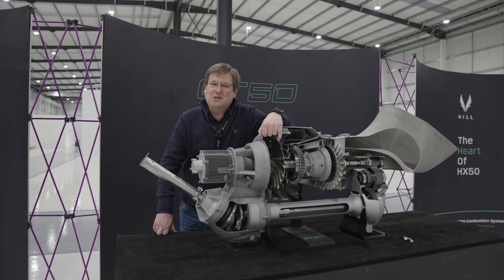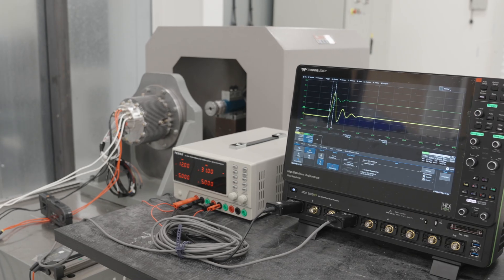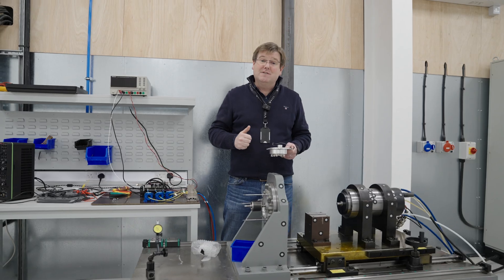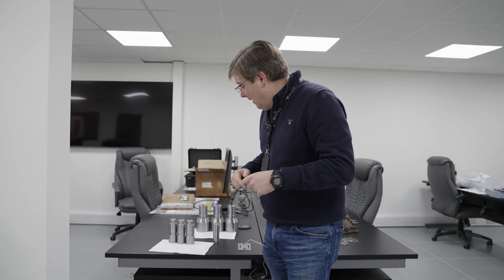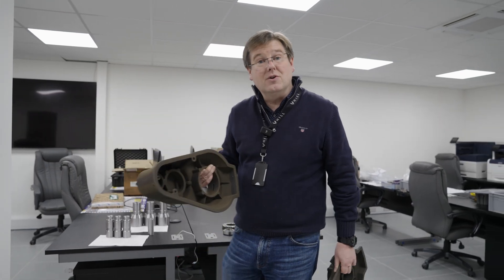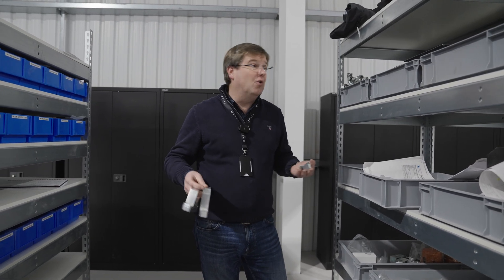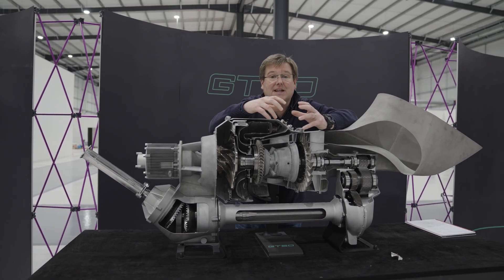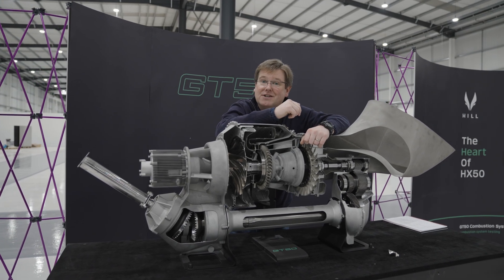GT50 Update: Starter Generator and Gearbox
We're kicking off the year with exciting progress on the GT50 engine and HX50 helicopter development.

In this update:
⚙️ Starter generator testing reaches 40,000 RPM with electrical calibrations underway.
🔩 Speed reduction gearbox components are in production, ready for assembly and testing.
🔥 Fuel spray nozzles for the GT50 combustion system are finalised.